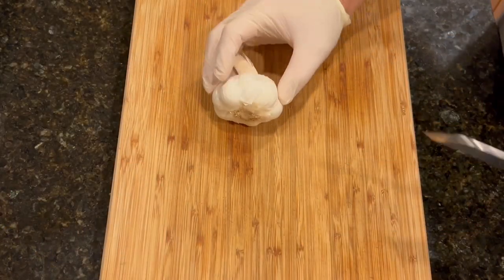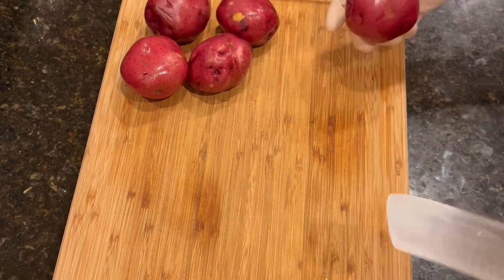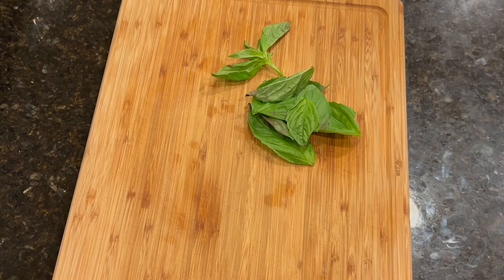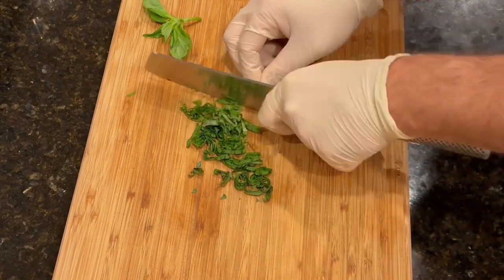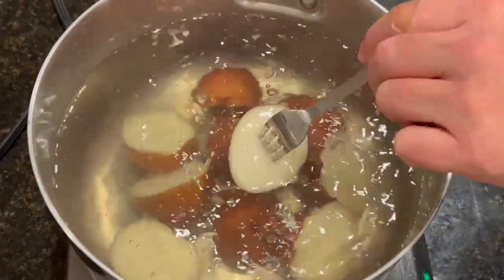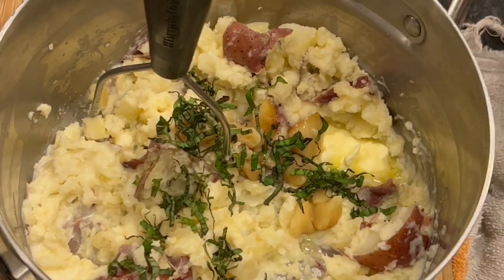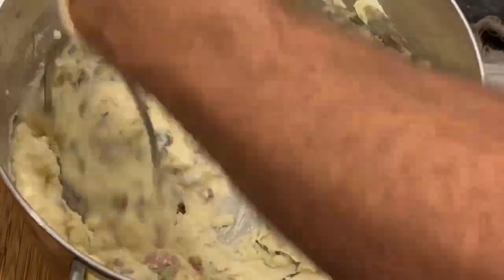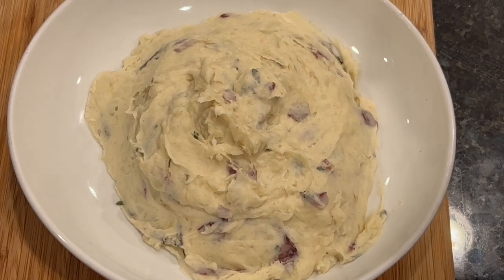The Best Thanksgiving Mashed Potatoes | COOKING WITH CHRIS BASSETT FROM RHOP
Looking for a great side dish to enhance your Thanksgiving day dinner for your family or friends? Look no further than this recipe here. I promise these are the perfect texture of mashedpotatoes, with an amazing flavor that will keep everyone asking for a "to-go" plate.

Grocery Cart:

1 pound red skin potatoes (leave the skin on)
1 bulb of garlic
6-8 fresh basil leaves
1/2 cup heavy whipping cream
1/2 stick of butter
2 tbl olive oil